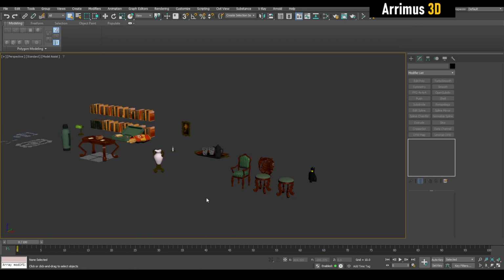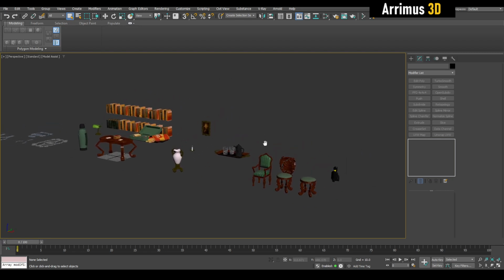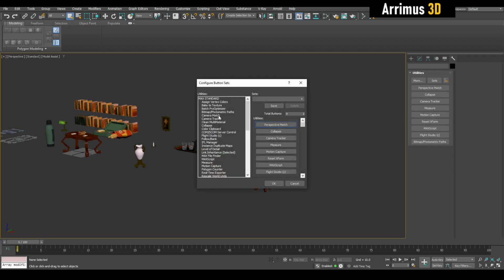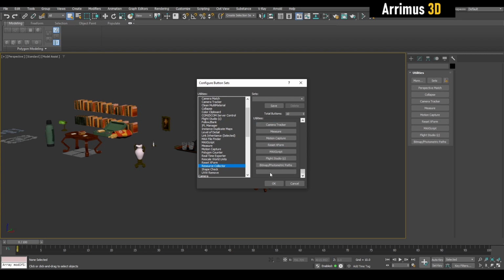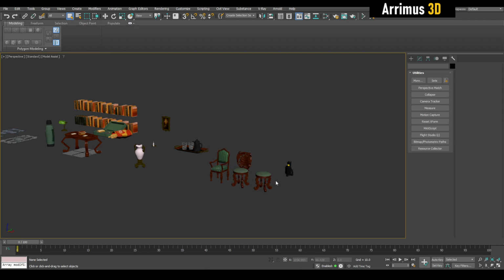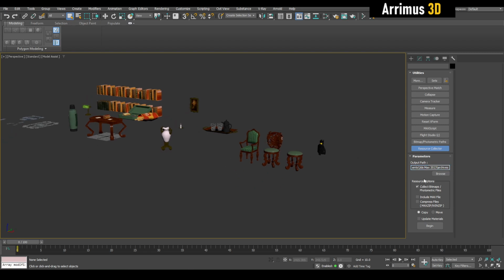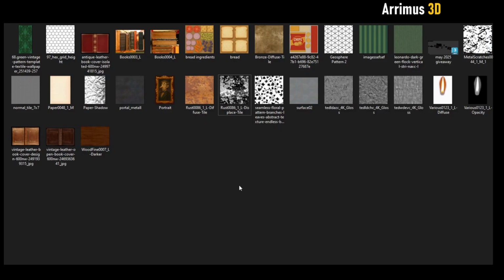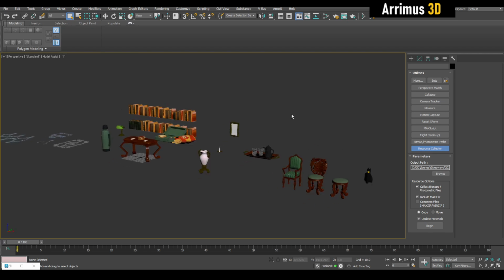How to gather all scene textures into single folder (Max)